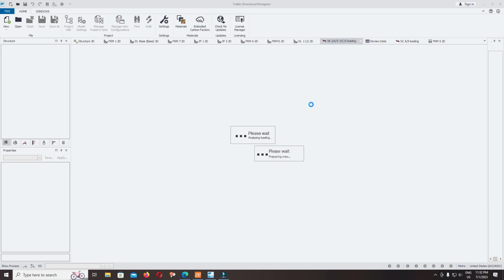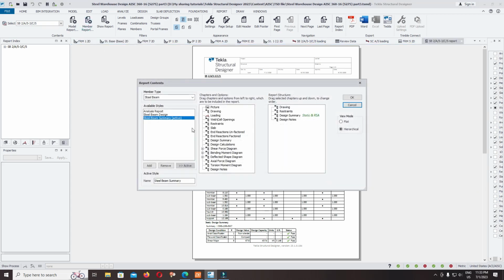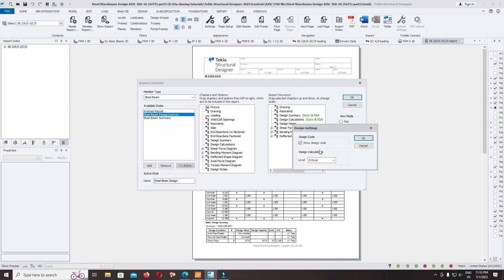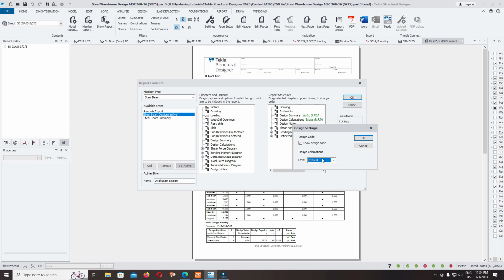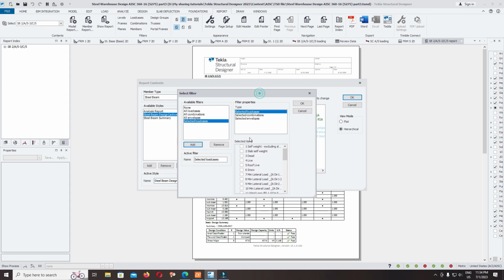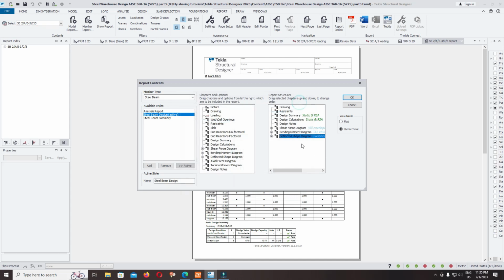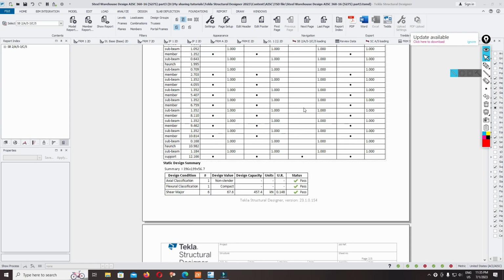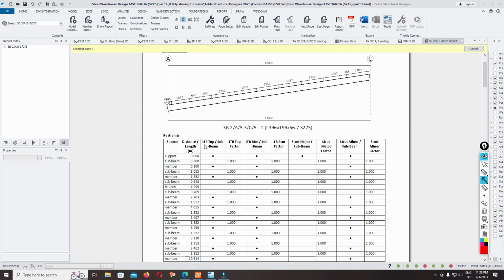18. Member Report in Tekla Structural Designer 2024: AISC 360-16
1. This YouTube channel focuses on providing detailed tutorials and demonstrations on how to effectively use the Member Report feature in Tekla Structural Designer 2024, specifically following the guidelines set by the American Institute of Steel Construction (AISC) 360-16. The channel aims to cater to structural engineers, architects, and students who are looking to enhance their skills in structural design and analysis using the latest version of Tekla software. Viewers can expect step-by-step guides, tips, and best practices on generating accurate member reports, interpreting results, and optimizing designs for compliance with AISC standards.

2. The content on this channel is designed to be informative, educational, and practical for professionals in the field of structural engineering. By focusing on the Member Report feature in Tekla Structural Designer 2024, viewers can gain a deeper understanding of how to efficiently analyze and evaluate structural members within their projects. The tutorials will cover a range of topics, including how to input design parameters, generate reports, customize output formats, and troubleshoot common issues that may arise during the analysis process.

3. Whether you are a seasoned structural engineer looking to stay updated on the latest software features or a student eager to learn more about structural design principles, this YouTube channel offers valuable insights and resources to help you succeed in your endeavors. By following along with the tutorials and demonstrations, viewers can improve their proficiency in using Tekla Structural Designer 2024 for member reporting, ultimately leading to more accurate and efficient structural designs that meet the rigorous standards set by AISC 360-16.